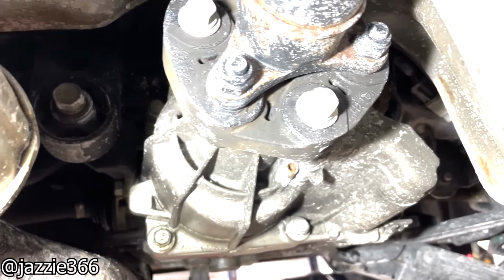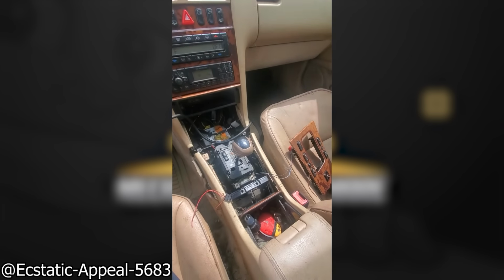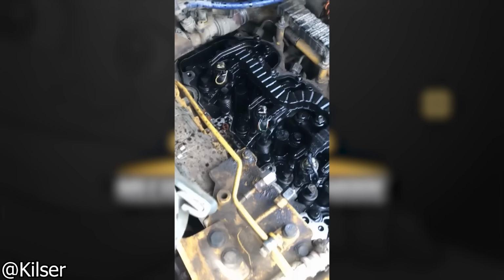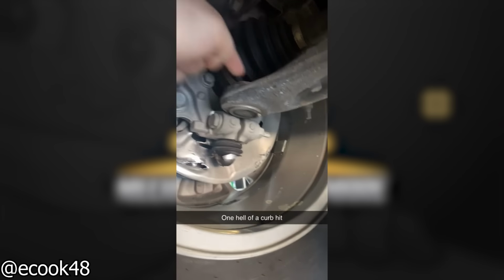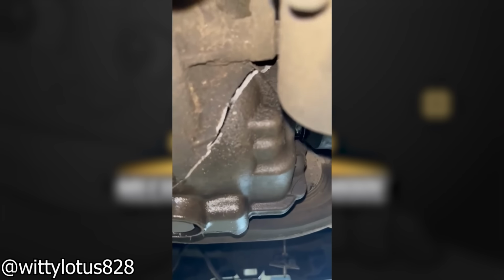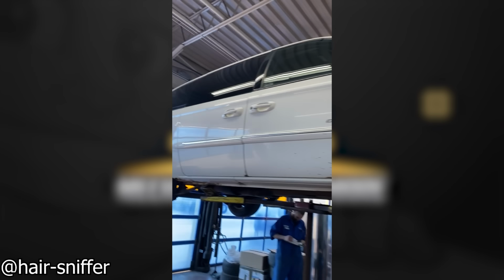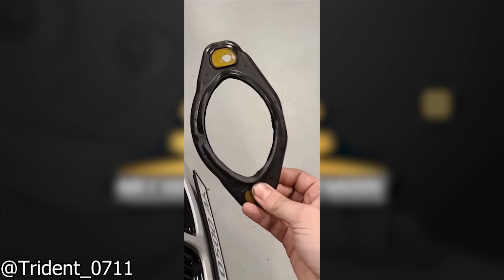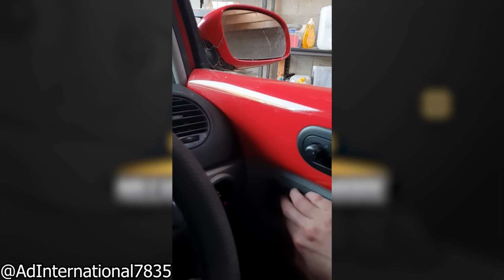Customer States Compilation (Best Of 2022) | Mechanic Problems | Just Rolled In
Customer states and mechanical problems in one digestible video for you to enjoy!

Thank you to everyone who has supported this channel. Enjoy this best of 2022 customer states compilation!